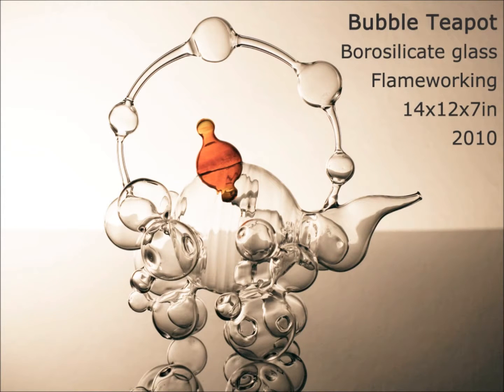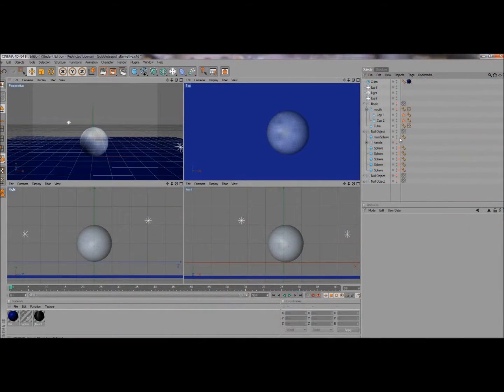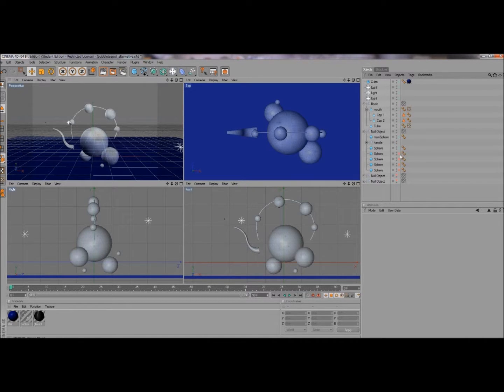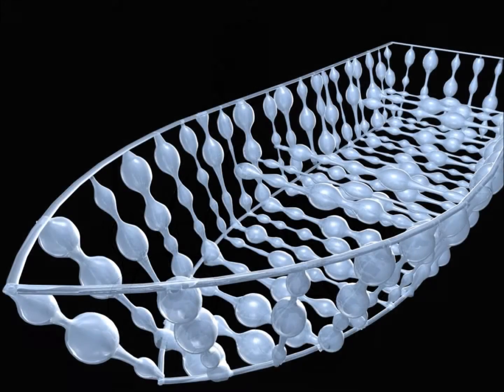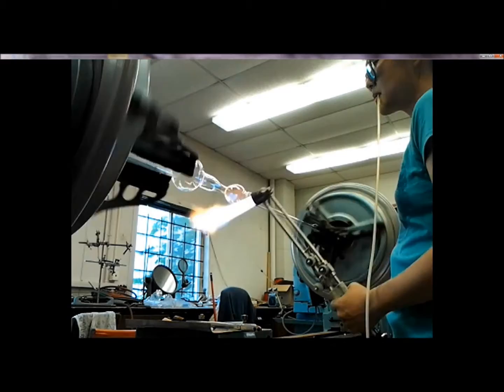Let's Draw Glass in 3D - 1. Why 3D Rendering?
Let’s Draw Glass in 3D is a series of video tutorials that introduce how to apply 3D computer modeling to glassmaking. The series is still in process and will be composed of 11 clips. Each clip will be about ten minutes long and will show different ways of drawing glass objects with Cinema 4D. The tutorials were recorded with Cinema 4D R15.